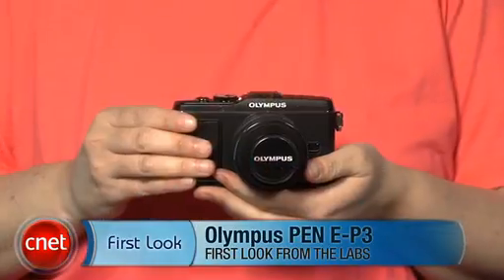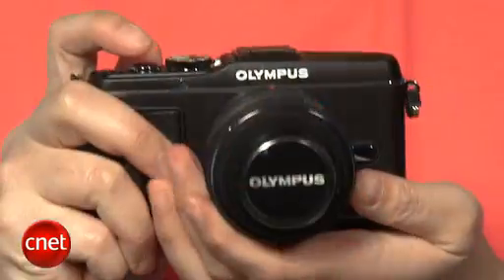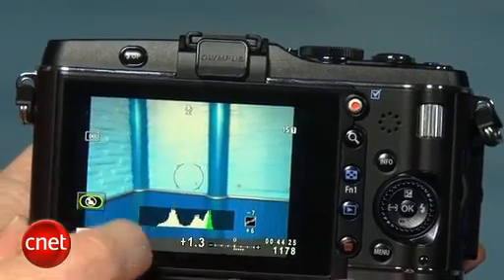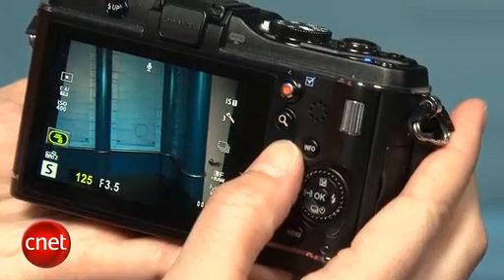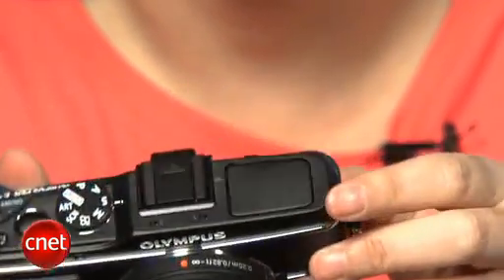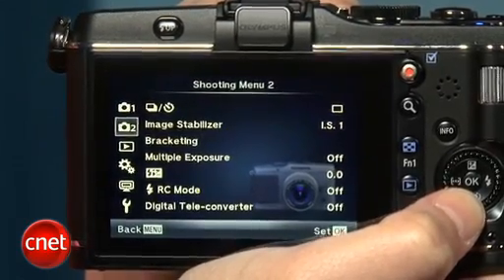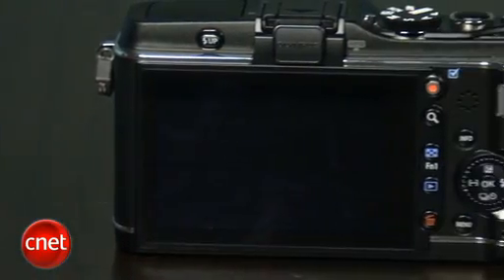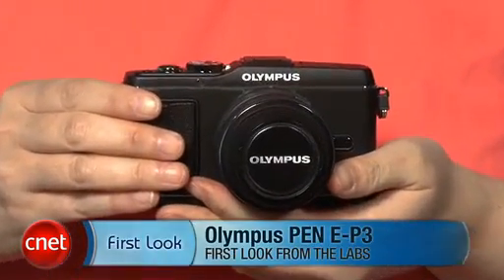Olympus PEN E-P3 Review